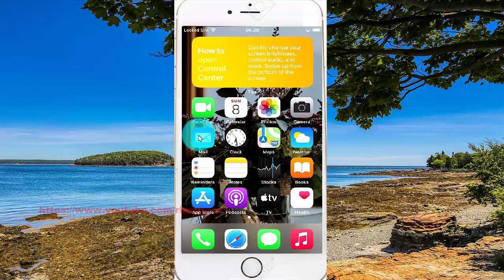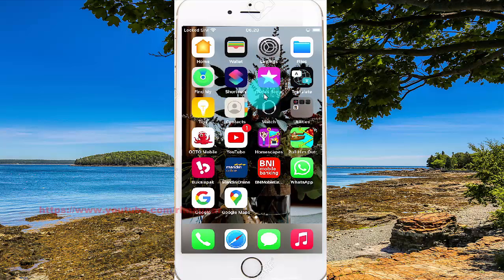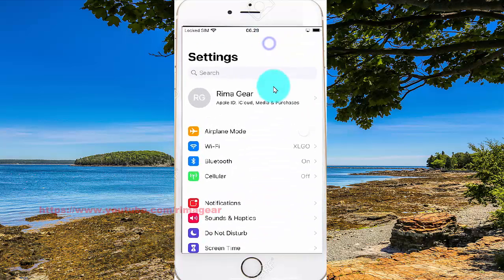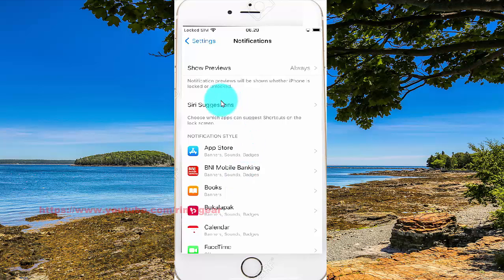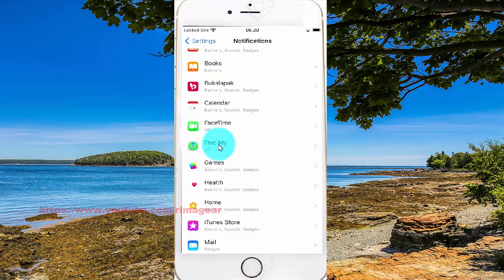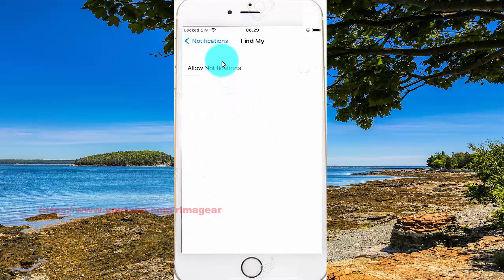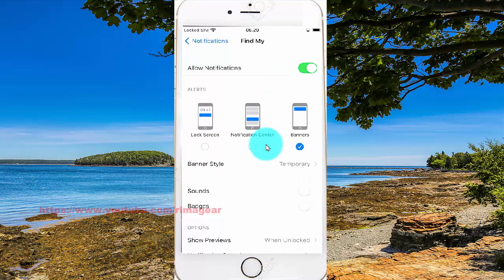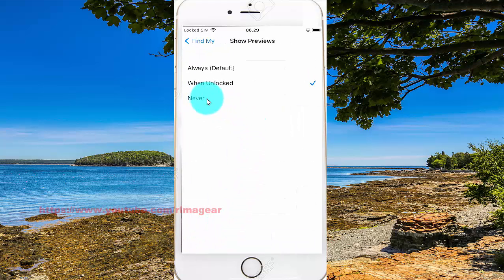How to set show previews Find My notifications as never in iPhone 7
On this video you can know How to set show previews Find My notifications as never in iPhone 7 with iOS 14.0.1 operating system